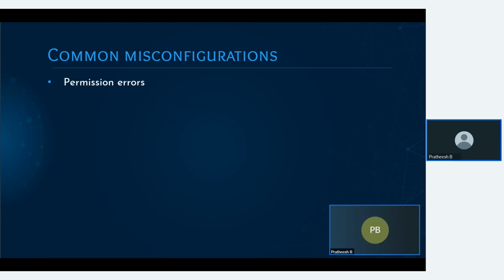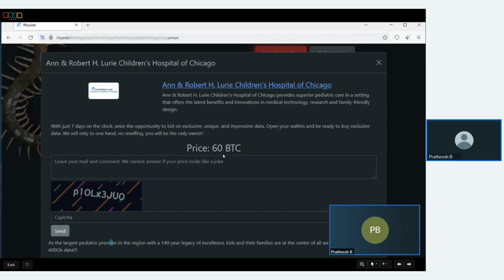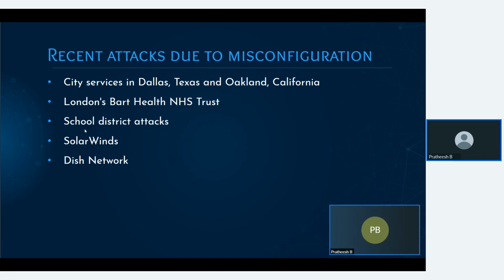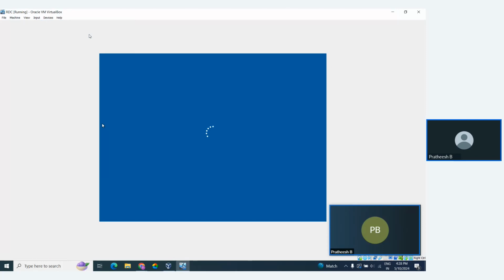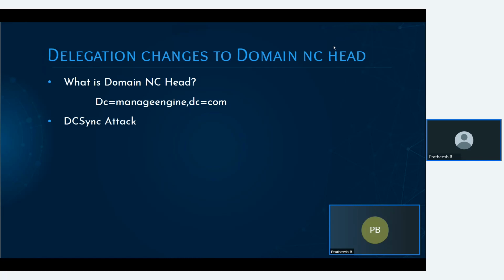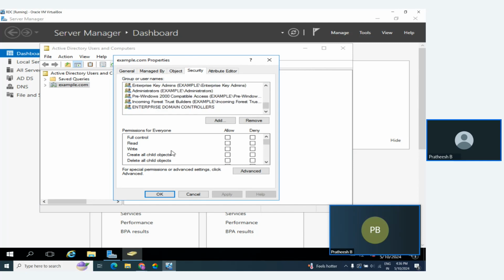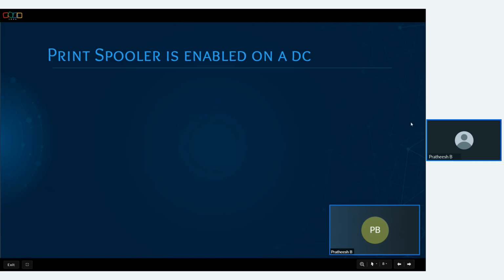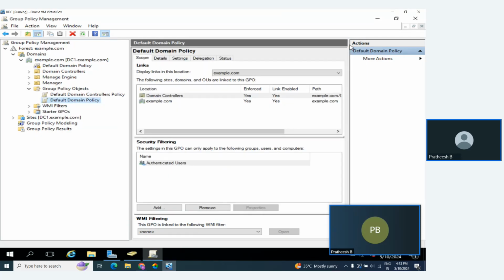Webinar on Active directory Misconfigurations